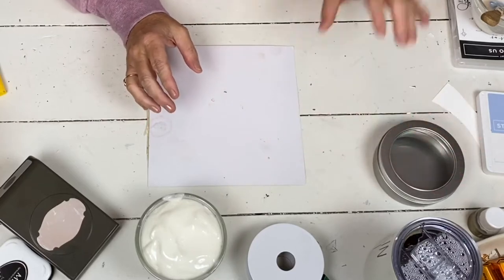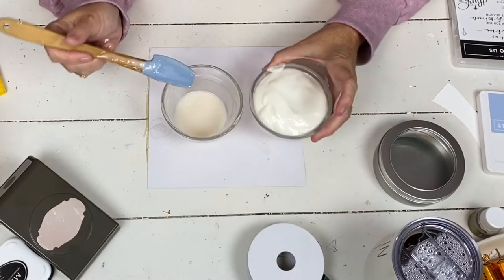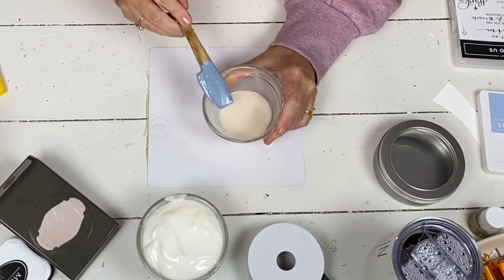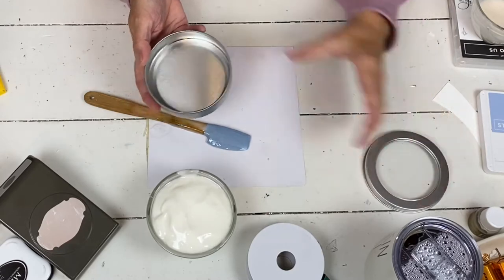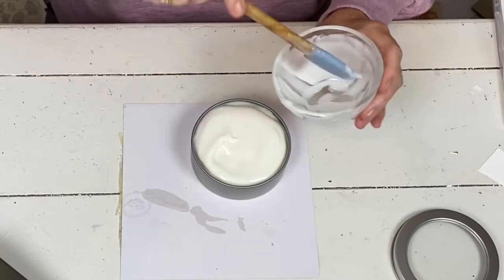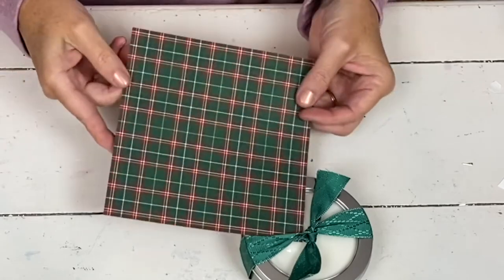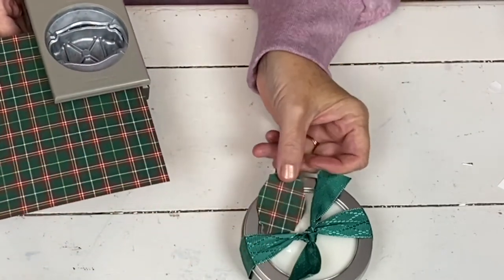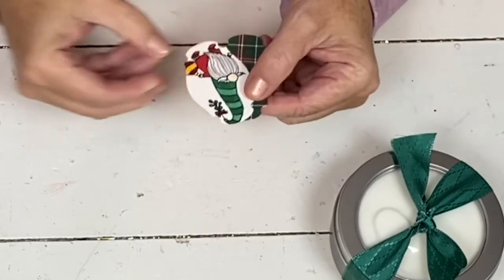Christmas Prep Week 9: Packaging Your Shave Lotion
This is a video from a past class.  Some items may no longer be available.

Recipe
1/3 cup shea butter
1/3 cup virgin coconut oil
1/4 cup sweet almond oil
10 drops rosemary essential oil
3-5 drops peppermint essential oil

Over low heat, combine the shea butter and coconut oil, stirring until just melted. Remove from the heat and add in the jojoba oil and the essential oils. Stir to mix. Transfer to bowl and  place in the refrigerator and chill until solid. Remove from the refrigerator and whip using a hand beater  until light and fluffy. Spoon into tin. Keep in a cool, dry place.